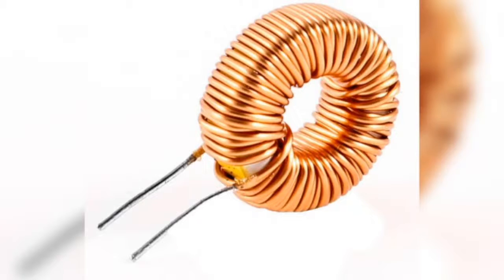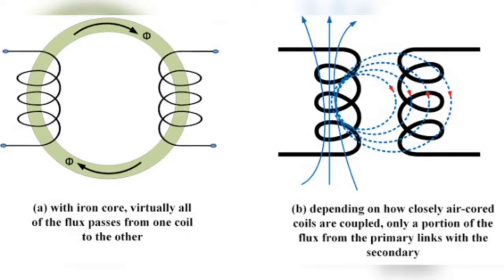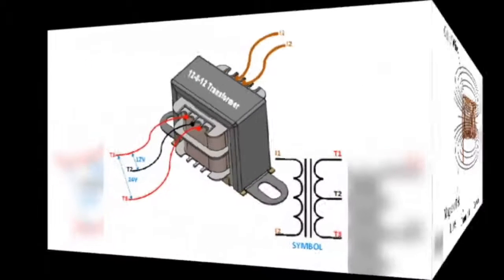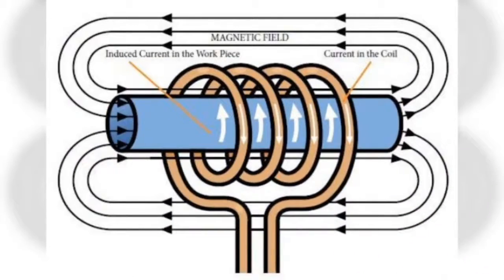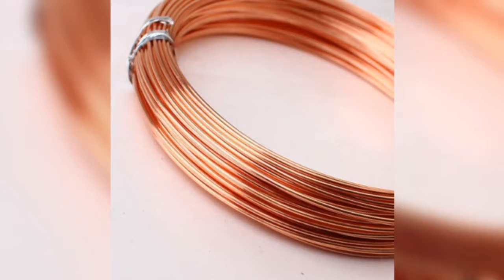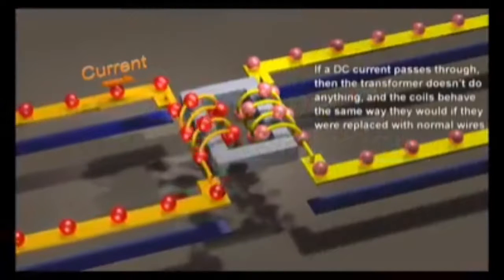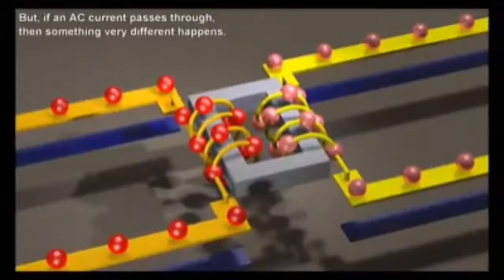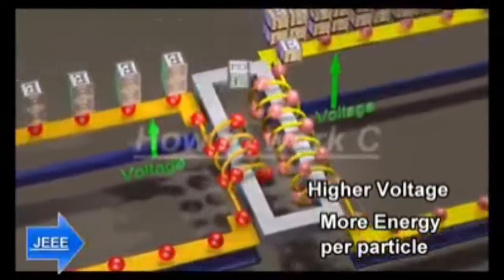ELCTROMAGNETISM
Electromagnetism and Electromagnetic induction